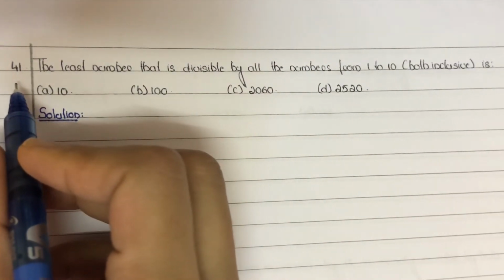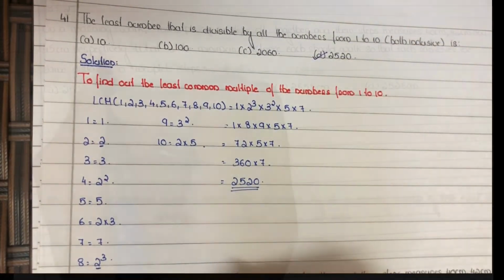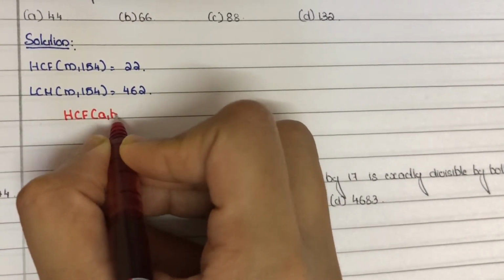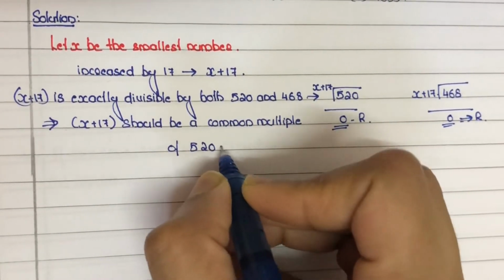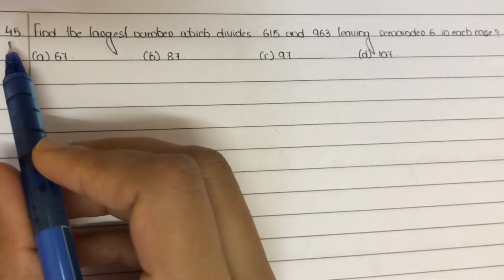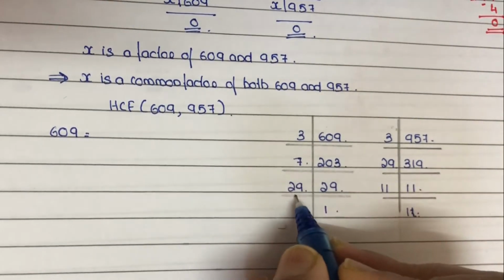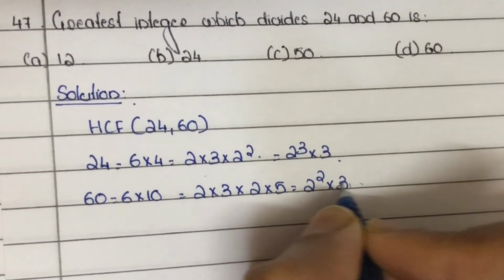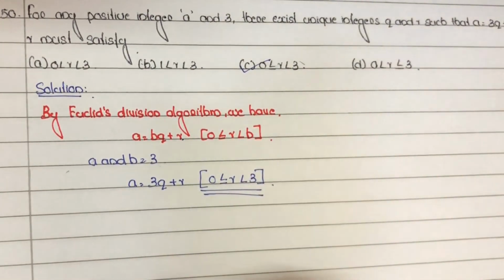CLASS 10 CBSE REAL NUMBERS - 100 ONE MARK QUESTIONS FOR PRACTICE WITH 70 MCQs - PART 5(41 - 50 MCQ)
*FULLY SOLVED 70 MCQ QUESTIONS
*20 FILL IN THE BLANKS
*10 TRUE or FALSE